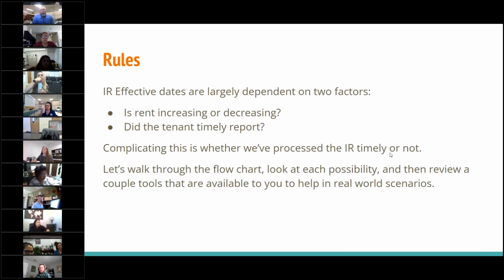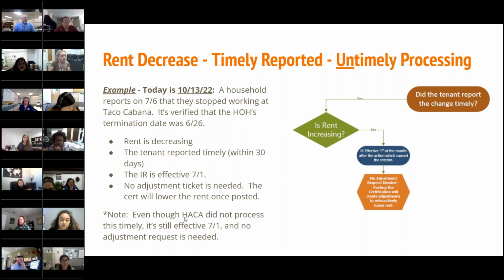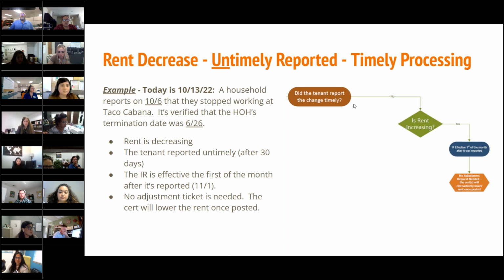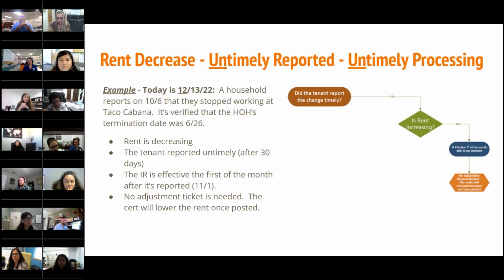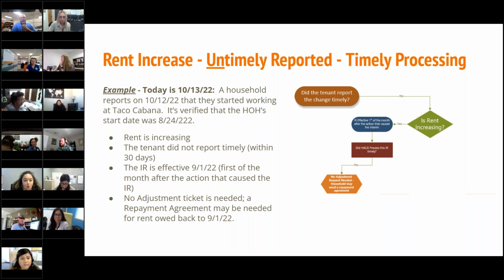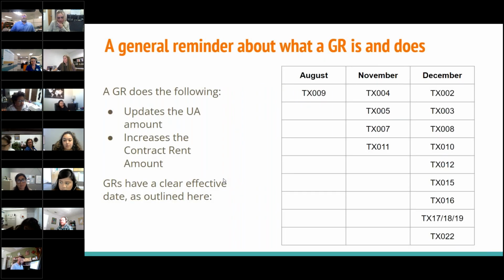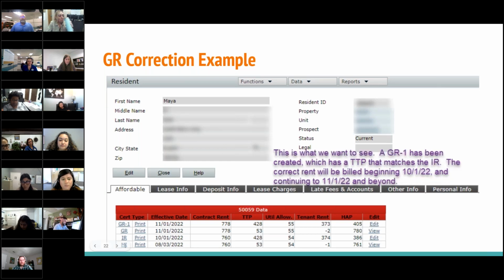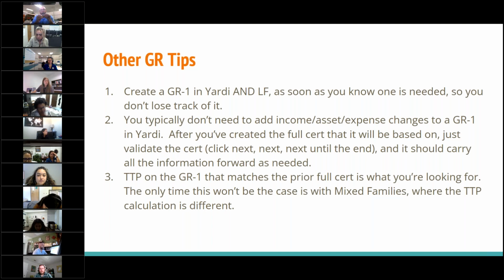October 2022 - IR Effective Dates & GR/GR-1s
October 2022 Monthly Compliance Training.  Join us as we talk through the factors related to when an IR would be effective.  We also discuss when a GR-1 is needed, and how to best create a GR when moving a household in prior to the effective date of your property's GR.